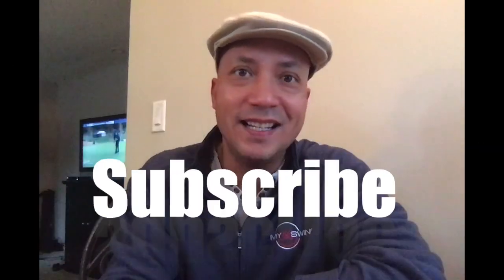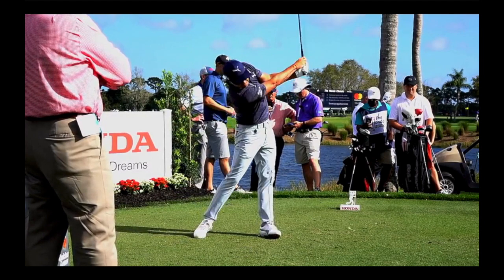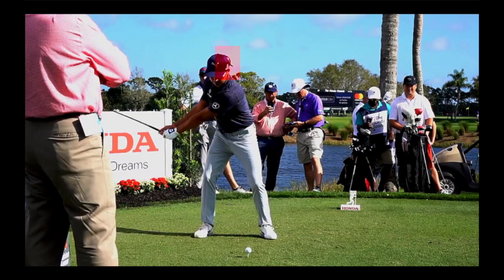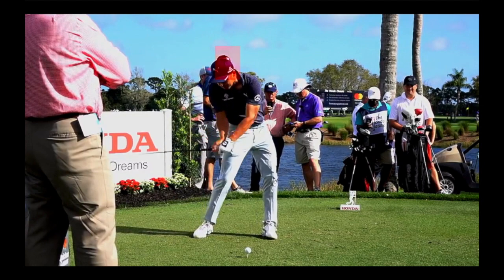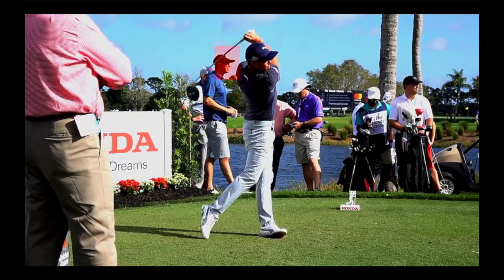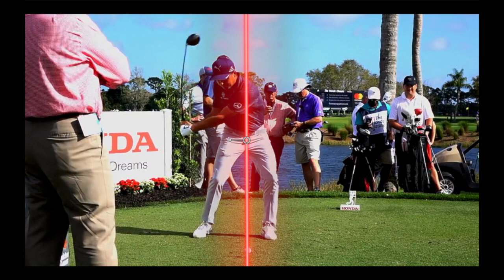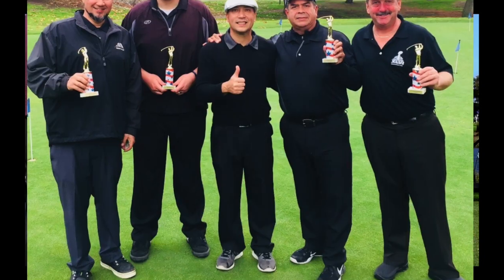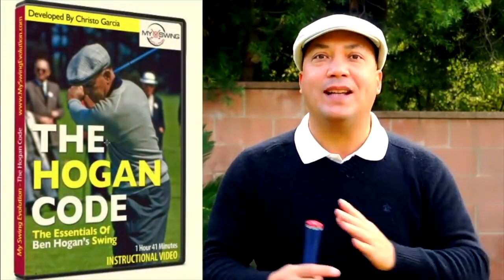RICKIE FOWLER GOLF SWING ANALYSIS